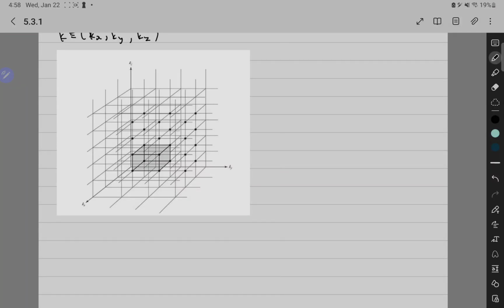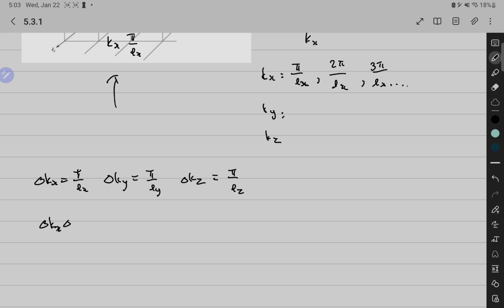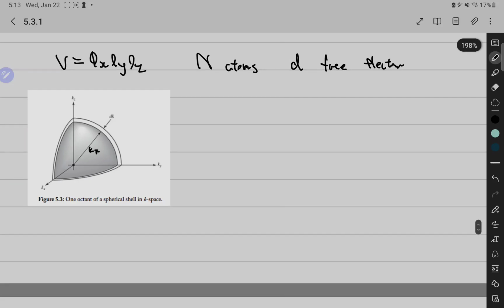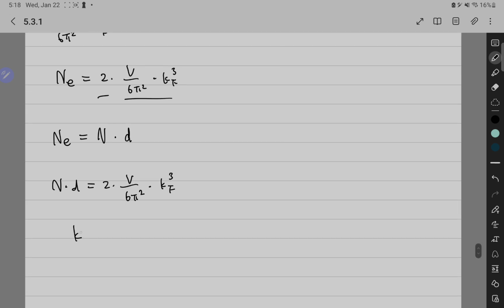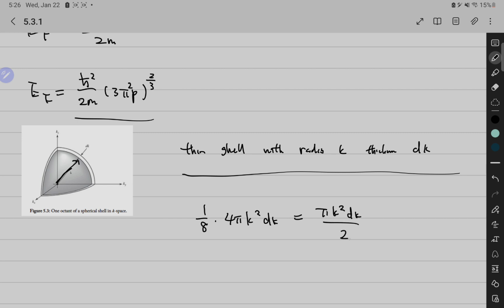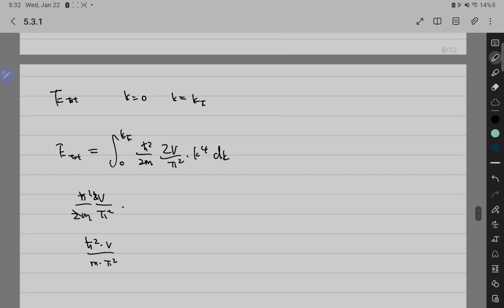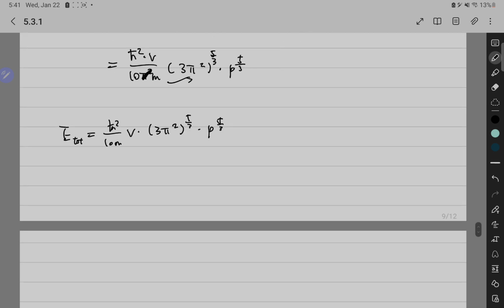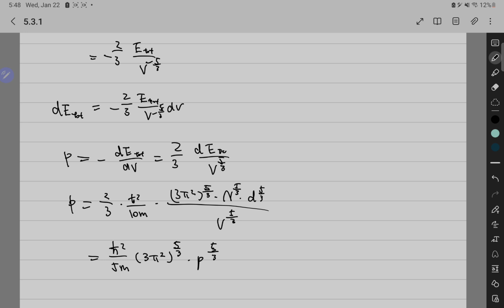Griffiths QM 5.3.1: The free electron gas/Fermi sphere/Degeneracy pressure Part 2